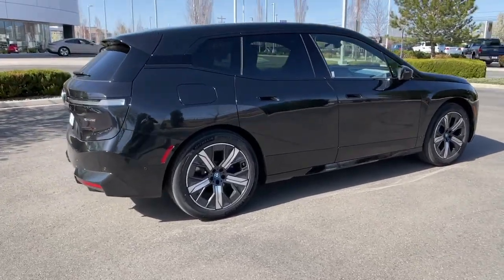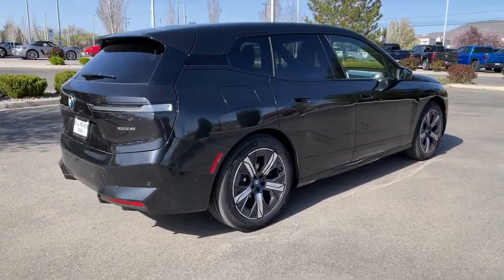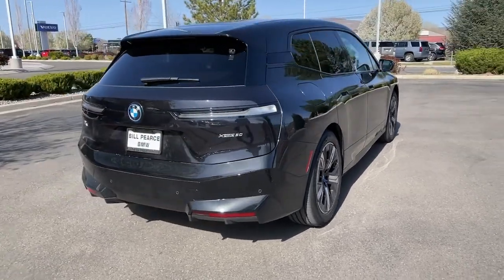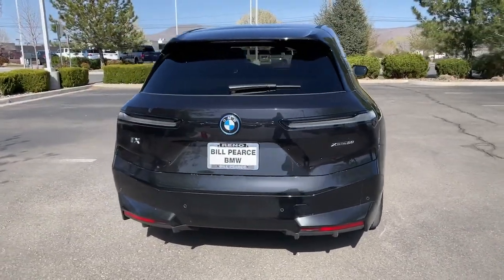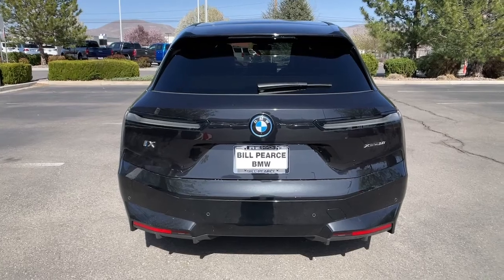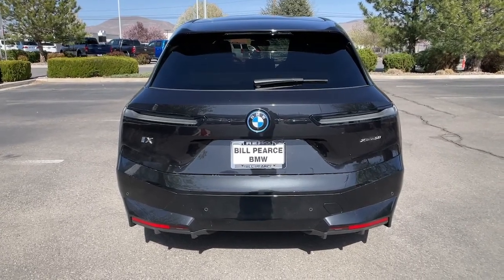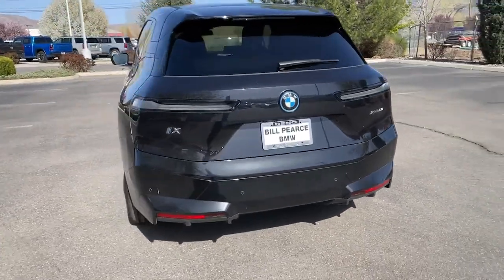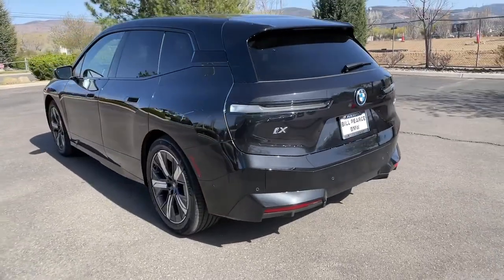2022 BMW iX Reno, Carson City, Sparks 615197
Black Sapphire Metallic New 2022 BMW iX available in 11555 S. Virginia Street, Reno, Nevada at Bill Pearce Motors. Servicing the Reno, Carson City, Sparks, NV area.